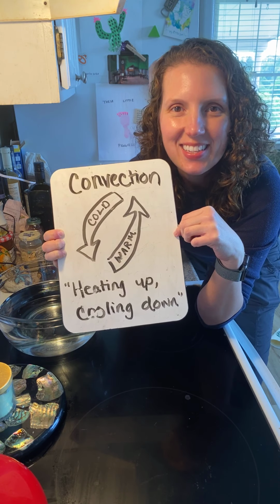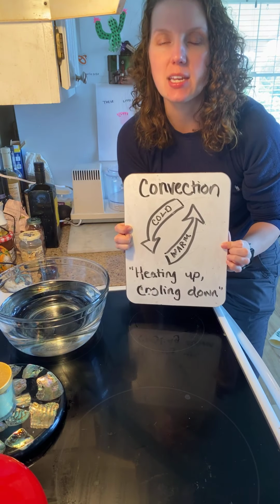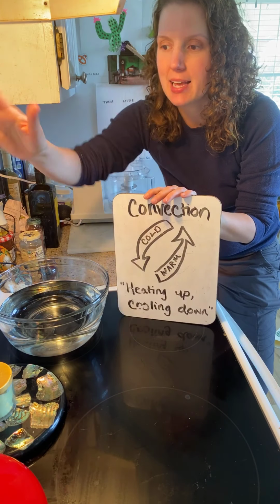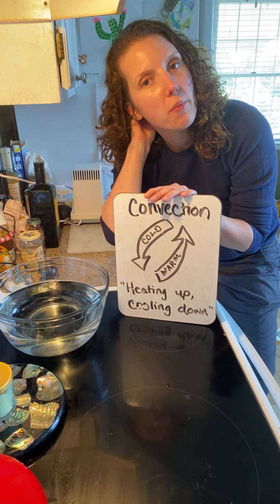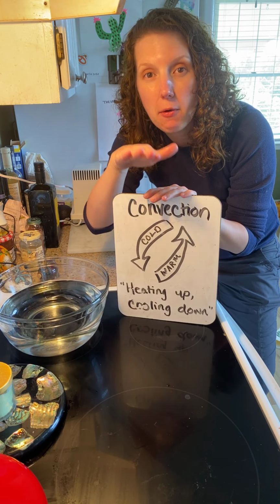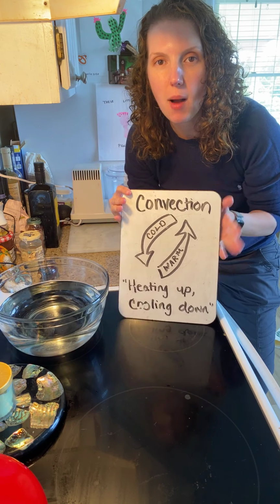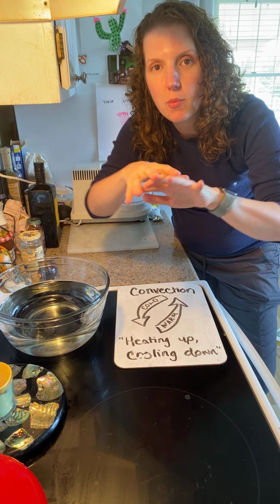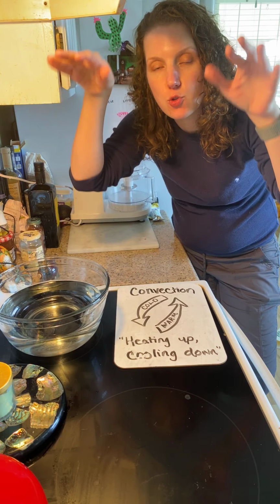Convection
Convection in action; please be aware that you have to turn the video sideways at one point.  My bad.